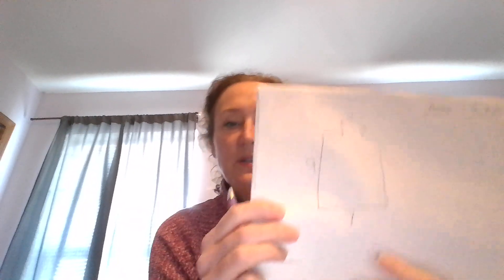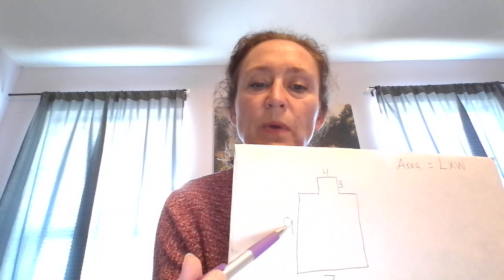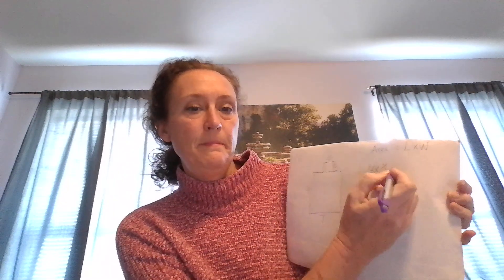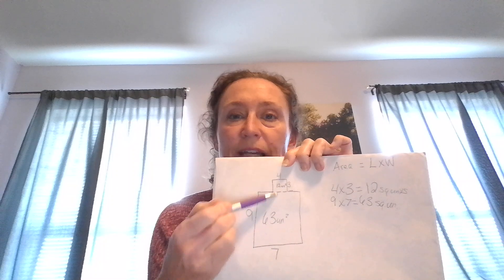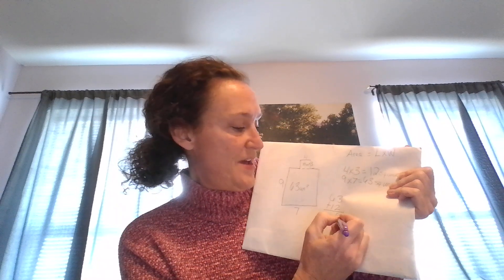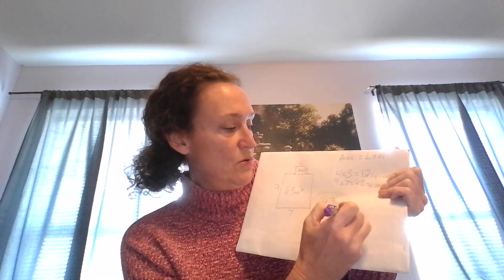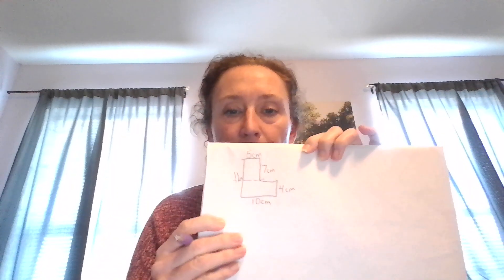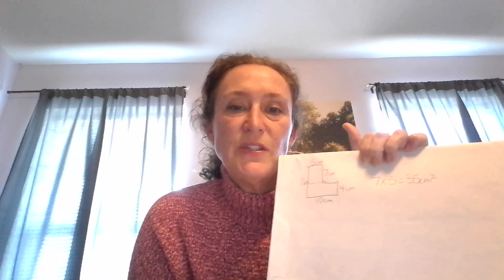Area of Irregular Shapes Video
Have scrap paper and something to write with along with me during this video.